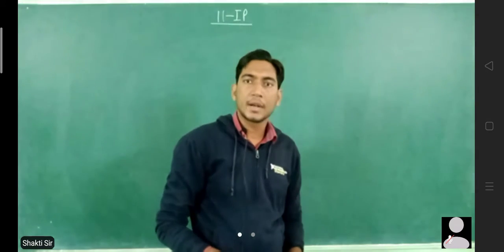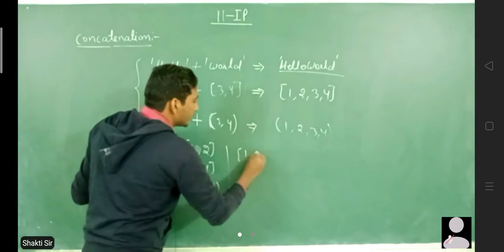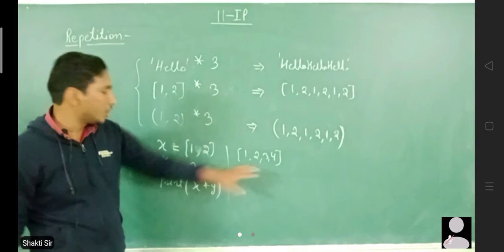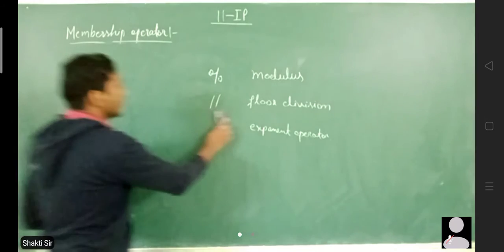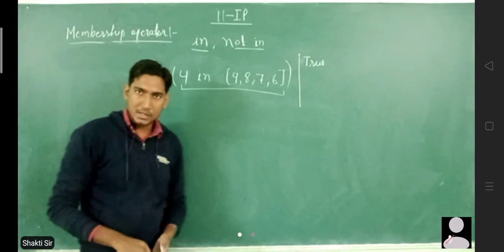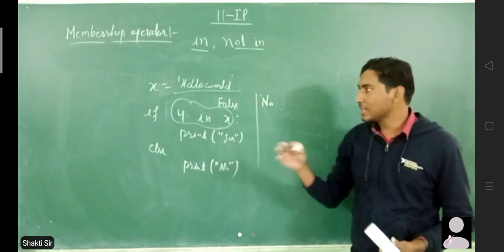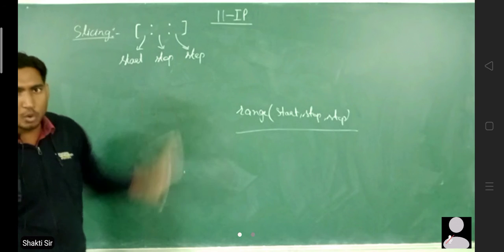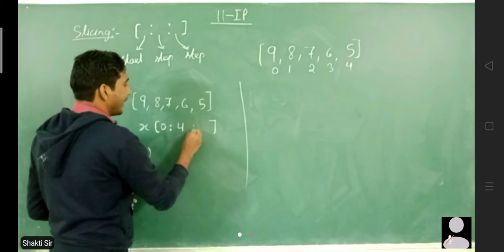Class 11 IP Chapter 4 Video 2